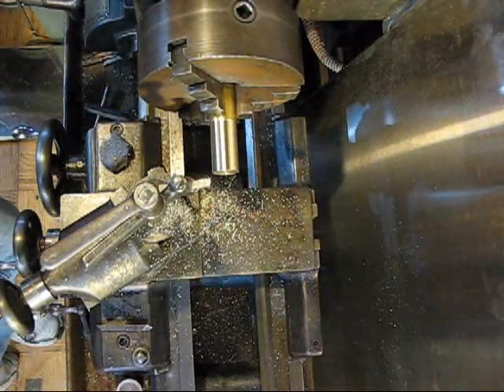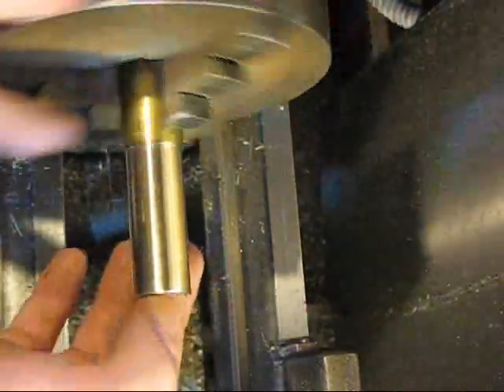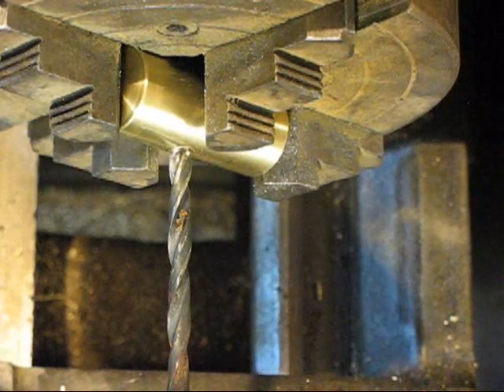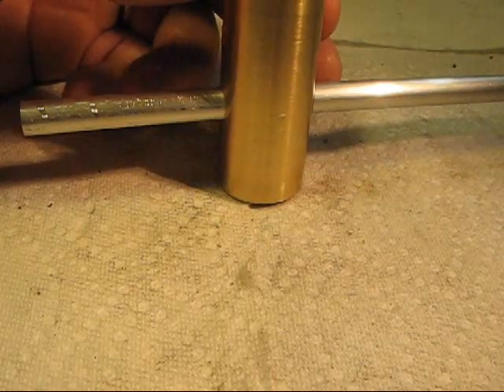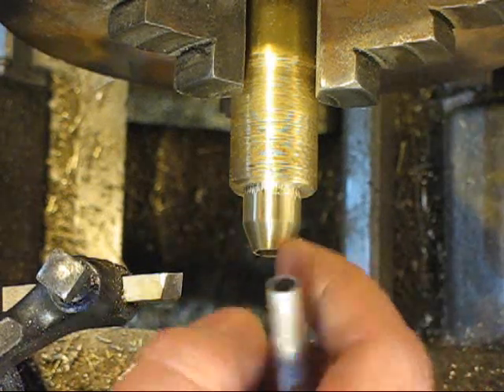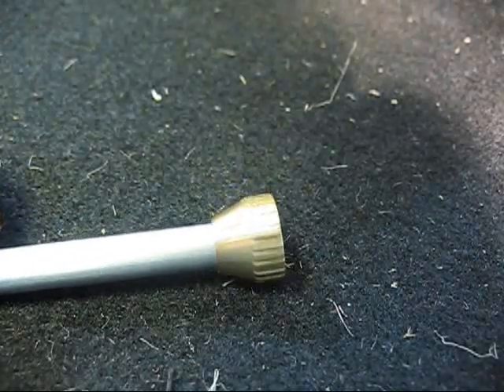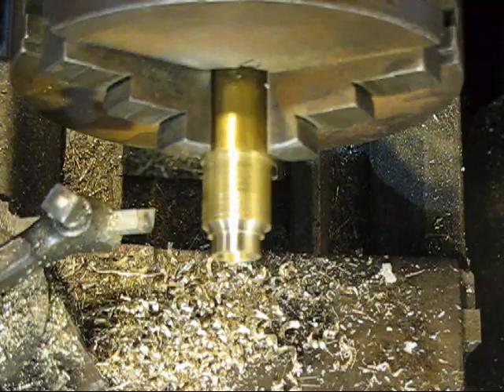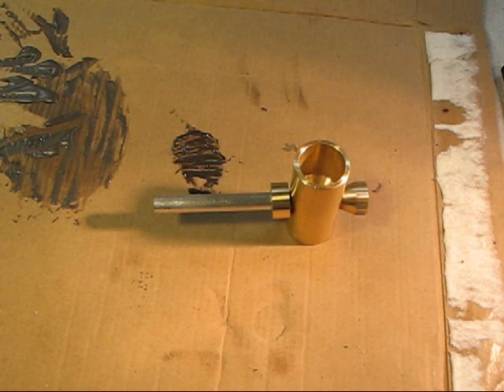Brass Powder Trickler Lathe Project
A complete video on how I made a nice brass powder tickler on the lathe. Great easy lathe project. I used a piece of 1" brass bar along with a 1/4" aluminum tube. I also finished this project by turning a nice pewter base for it which can be seen in a later video.

Precision Machine Shed Amazon Storefront: